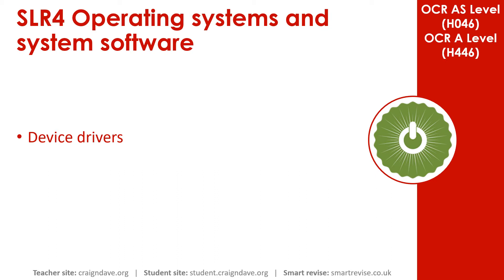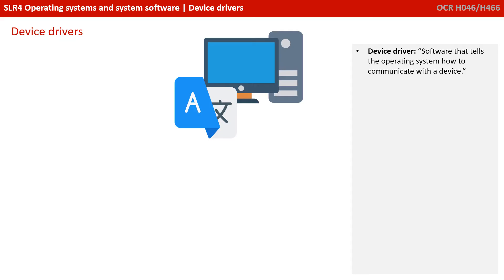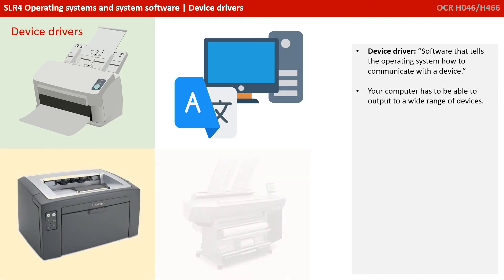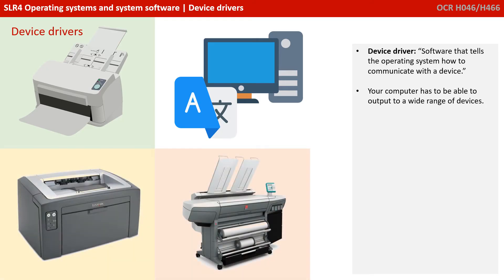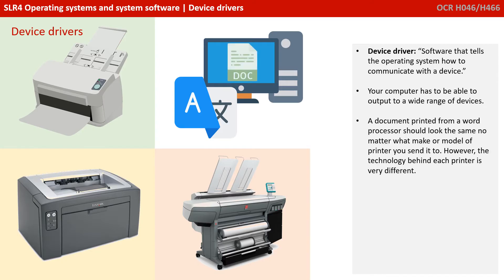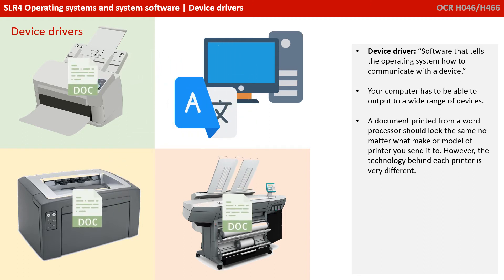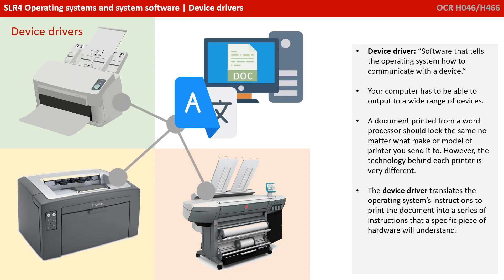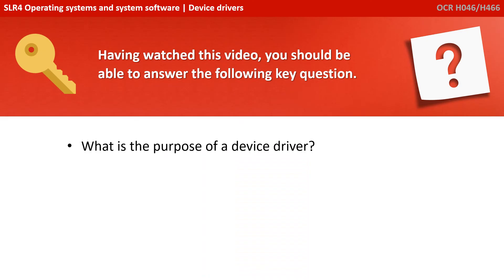19. OCR A Level (H046-H446) SLR4 - 1.2 Device drivers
AS Level 1.2.1g
A Level 1.2.1g

00:00 Intro
00:10 Device Drivers
00:58 Key Question
01:08 Outro